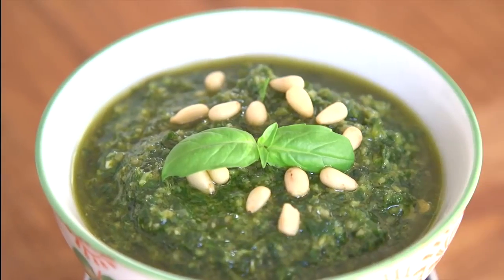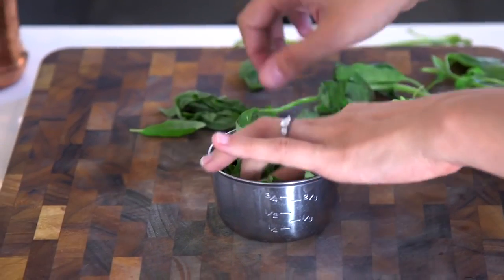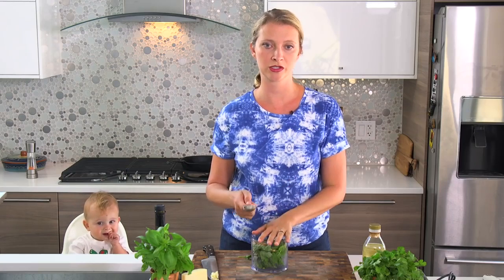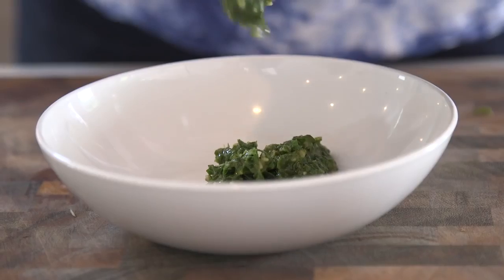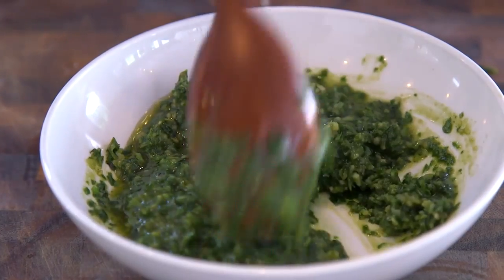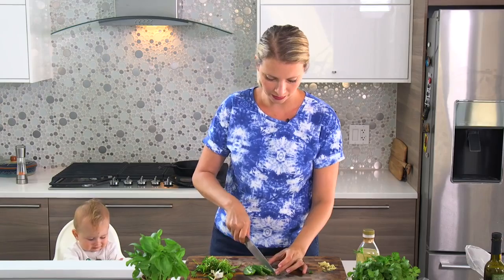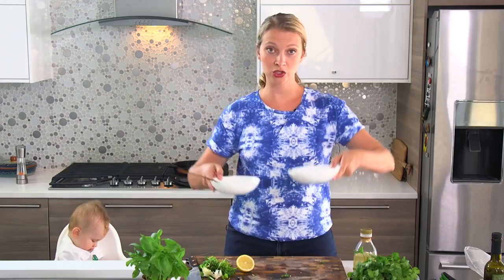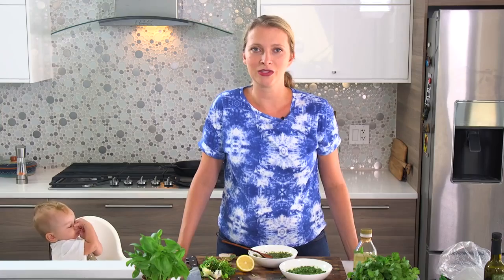How to Make Pesto | 2 Pesto Recipes | Hilah Cooking